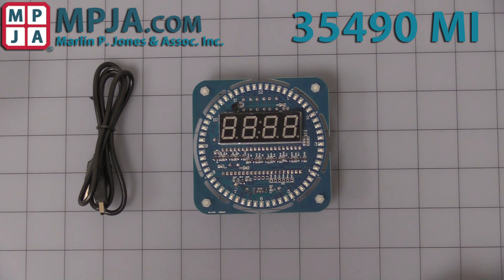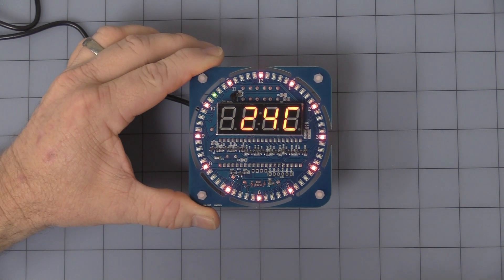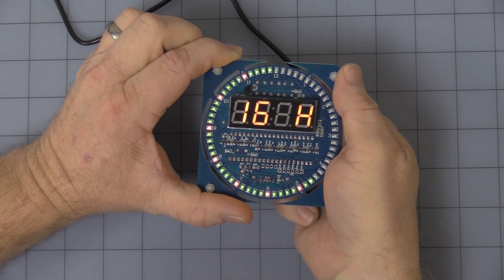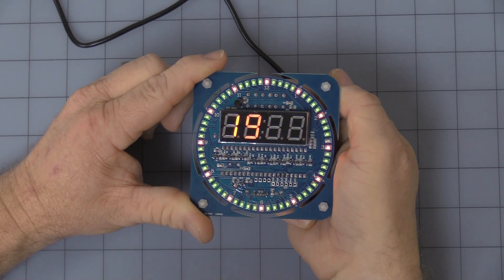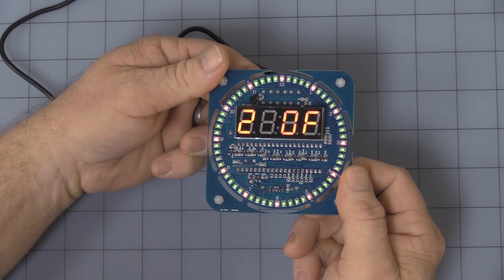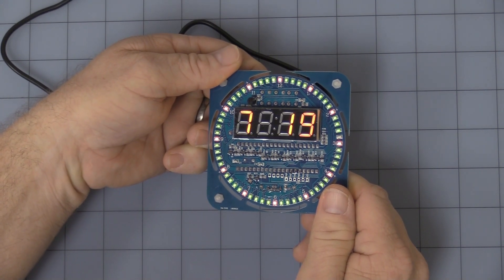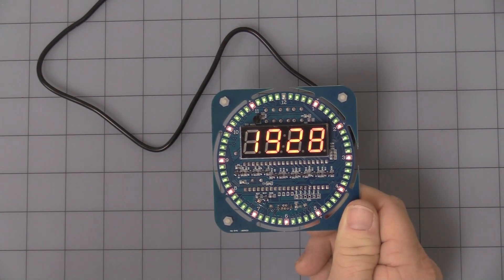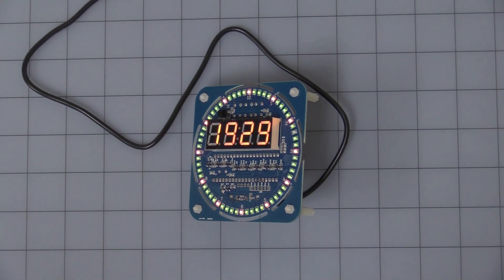Creative Digital LED Clock 35490 MI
Interesting LED 24 hour (military time only) Digital Clock that Sequentially displays Year, Date, Time & Temperature (in “C”). Several selectable counting patterns of LEDs in a ring around the edge that mark off the seconds.
Power: 5VDC @ ~50mA
Functions:
Hourly Pulse Beep ON/OFF
Settable Alarm Clock ON/OFF & Time
Settable Temperature Alarm ON/OFF, High & Low Alarm
Battery Backup for Settings & Time values only (no display)
USB Mini B Power connector
Includes 3ft. USB cable